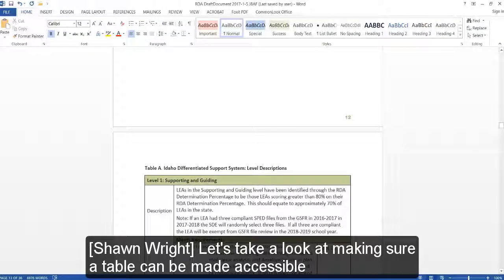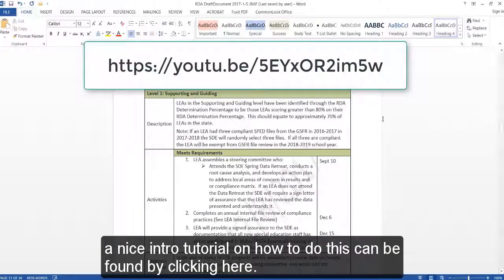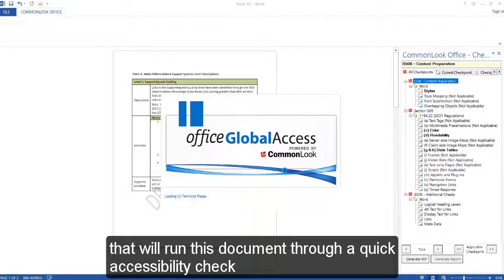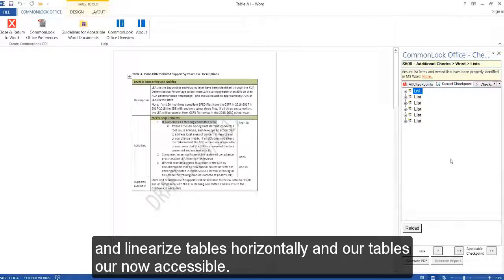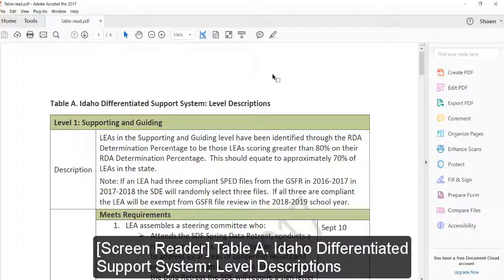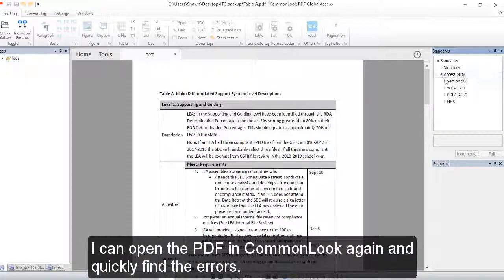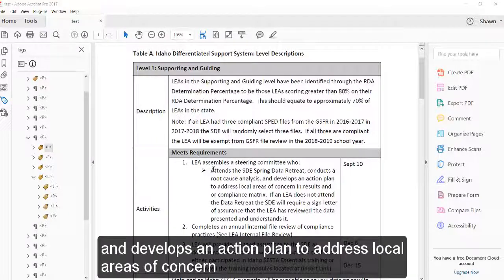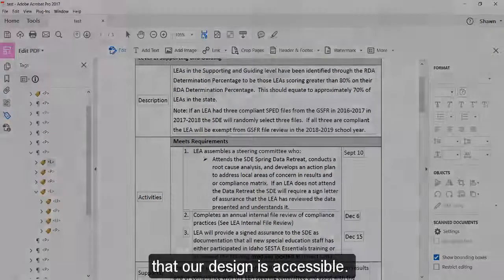Creating Accessible Layout Tables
Demonstration on how to create Accessible Layout Tables